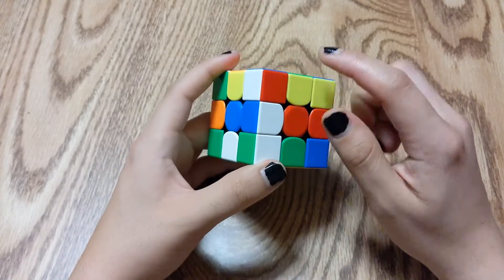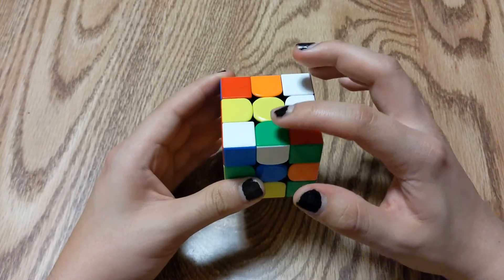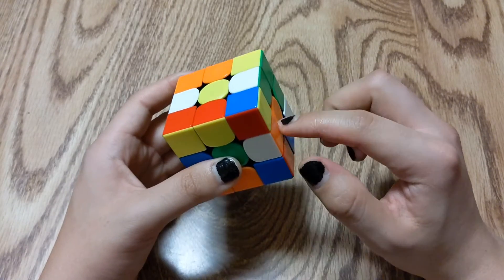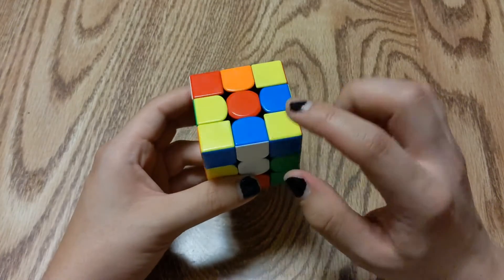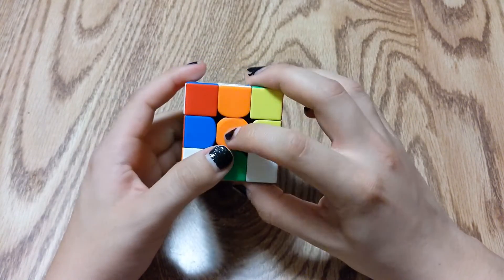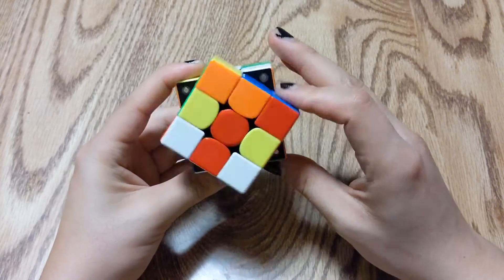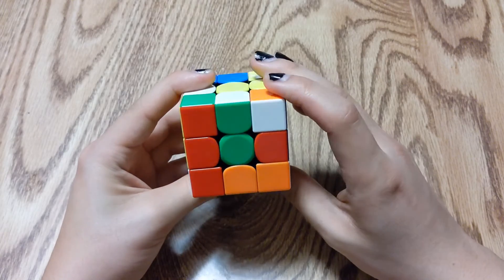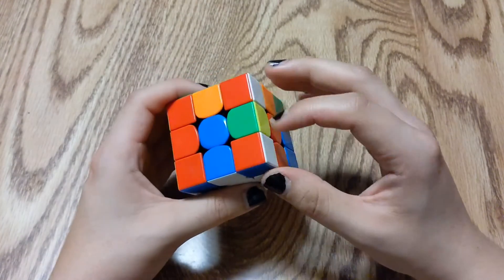How to solve White Cross (Beginner Friendly Breakdown)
In this video, I'll be breaking down how to solve the white cross with an easy method any beginner can follow. This is one of the most crucial steps in solving a 3x3 cube. Enjoy.

Layer By Layer method. (LBL)